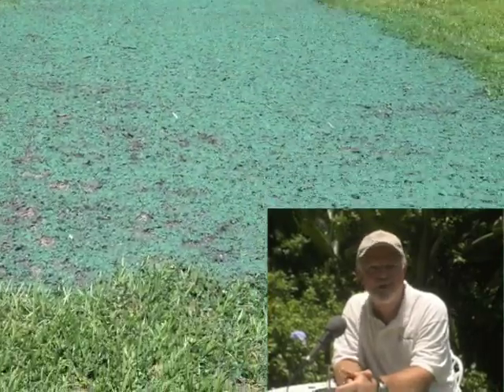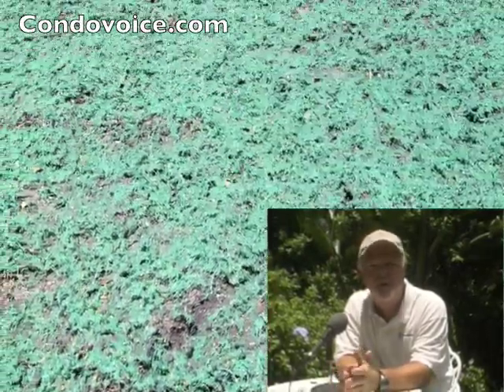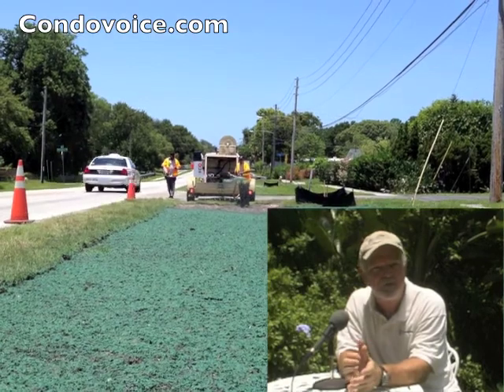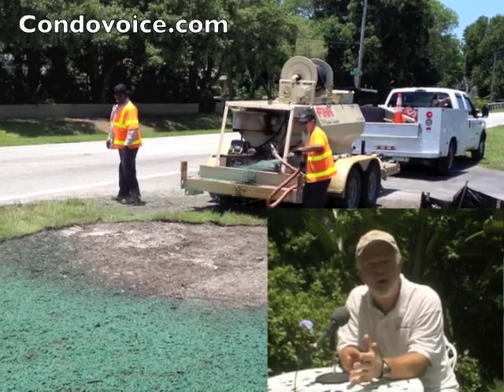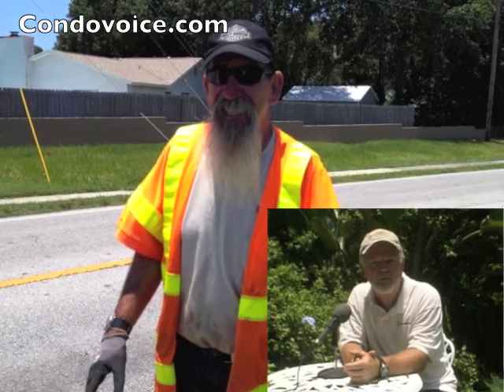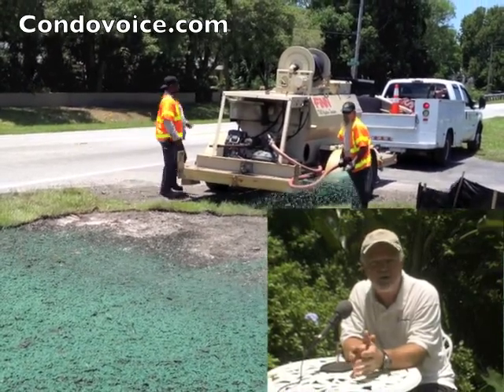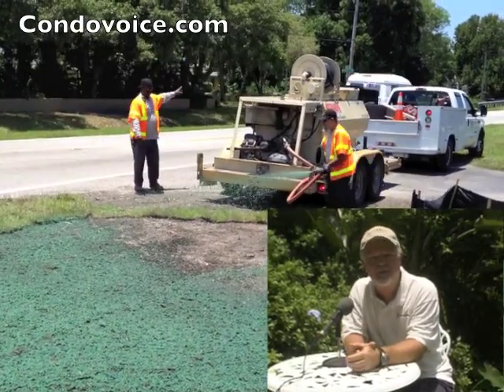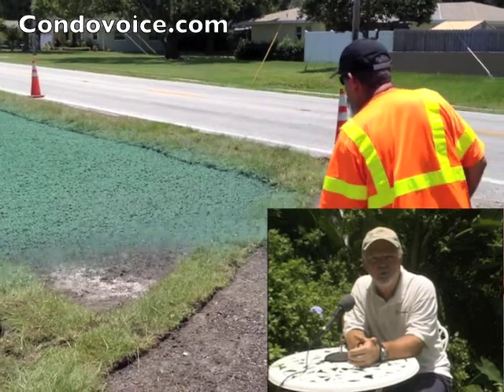Condo & HOA Hydroseeding: growing a lawn from seed in a solution of mulch and fertilizers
Hydroseeding can grow a lawn from seed with more success than sowing seed in the soil.  Ken Kmet, host of interviews Bob, a Pinellas County Florida Public Works department employee, as he demonstrates and explains the process of HYDROSEEDING.